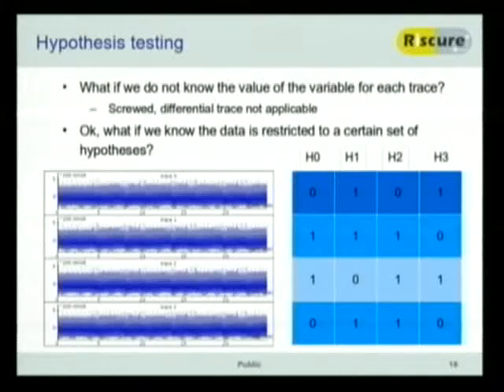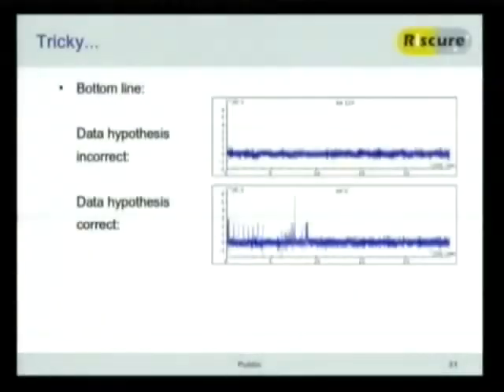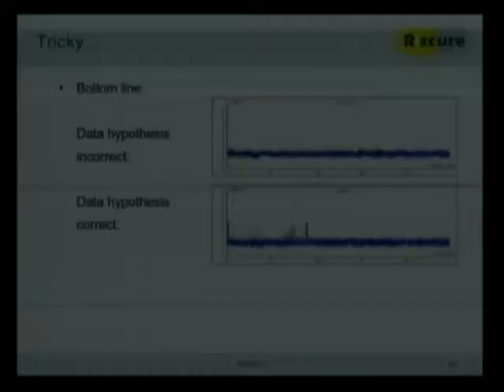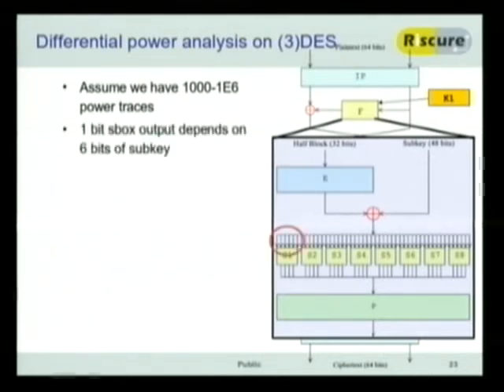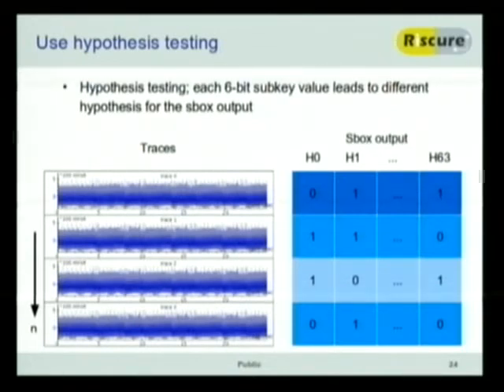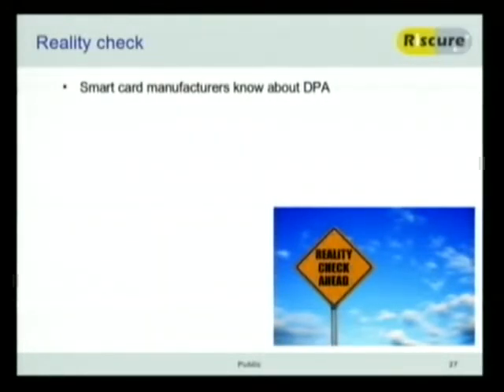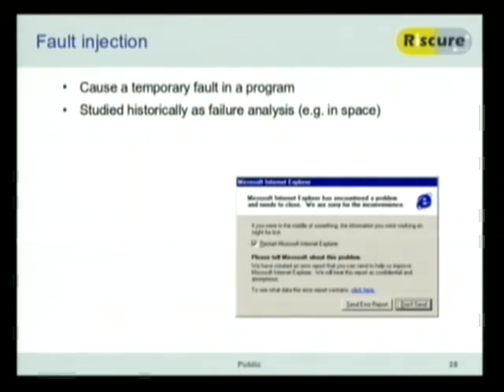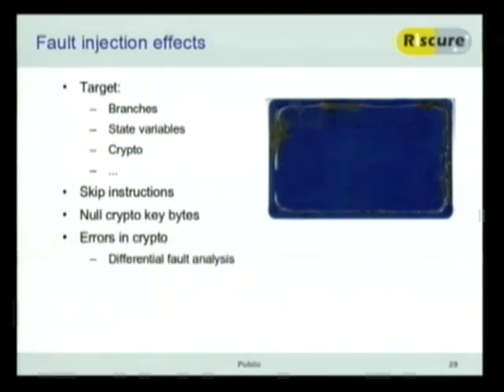HAR 2009: TEMPEST for the casual election hacker 4/6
Clip 4
Speaker: Andreas Bogk

Yes, German NEDAPs have TEMPEST issues too, and we have proof.